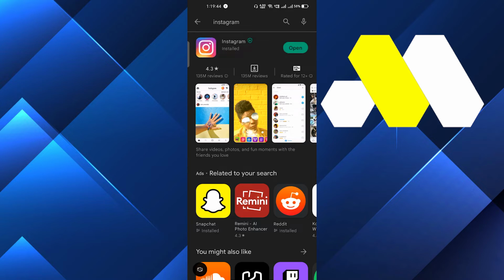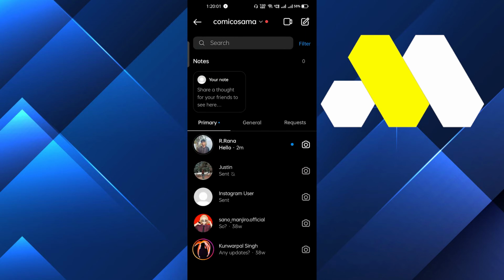How To Half Swipe On Instagram (Easy!)